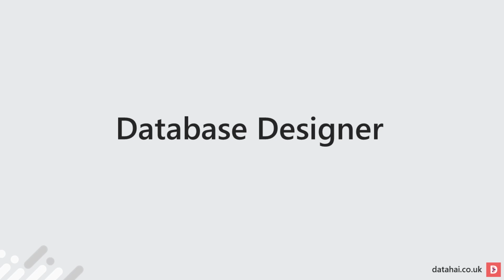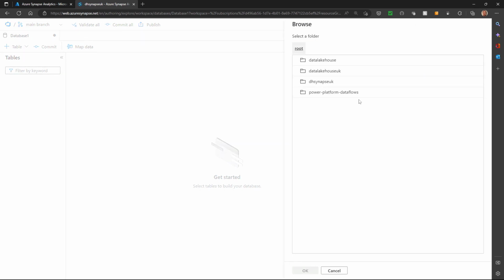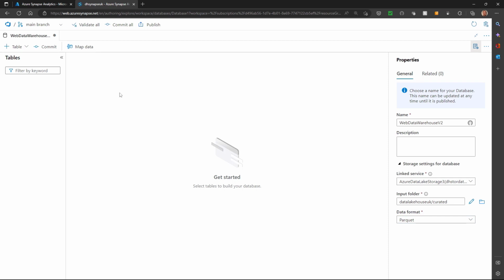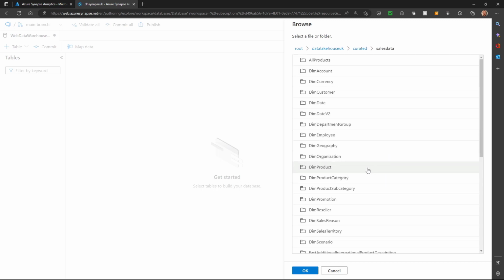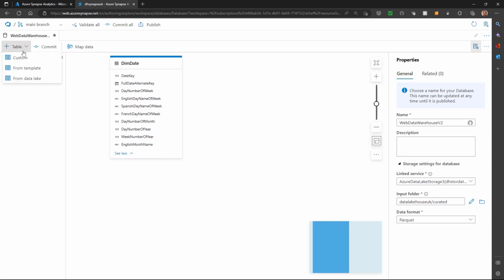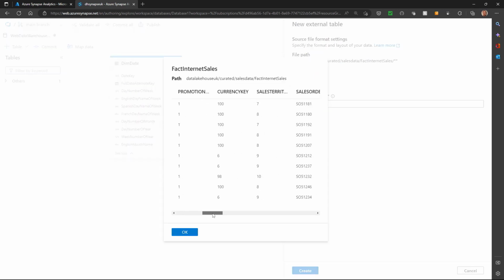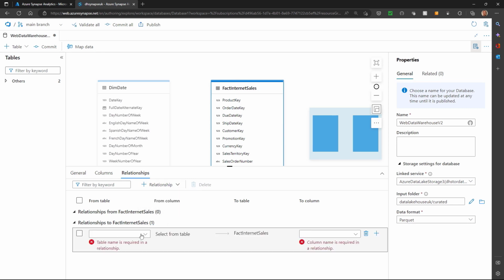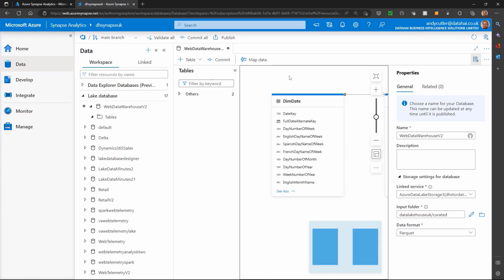12 Days of Azure Synapse Analytics: Day 10 Database Designer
In day 10 we'll be looking at the Synapse Database Designer and Lake Databases.  Database Designer allows us to design a Lake Database with tables and relationships.